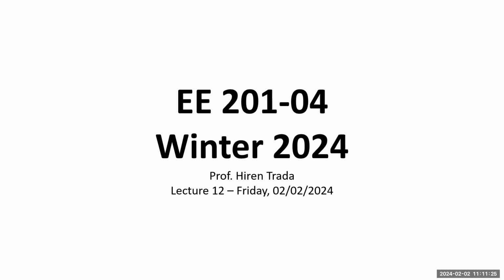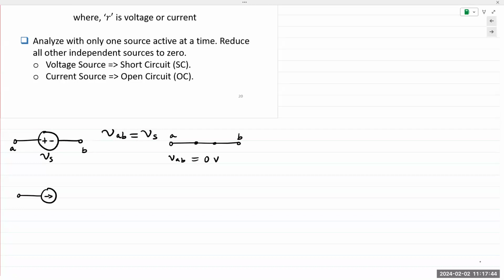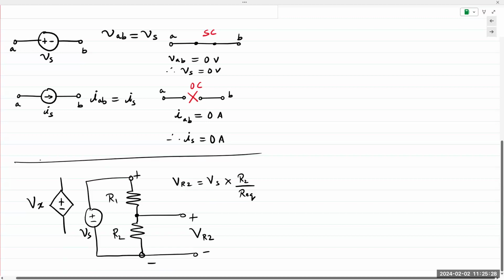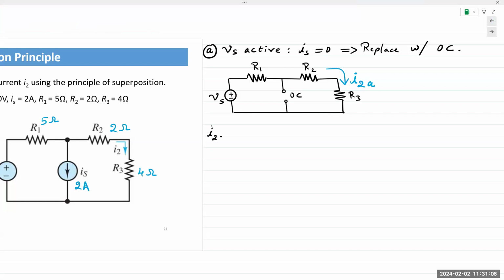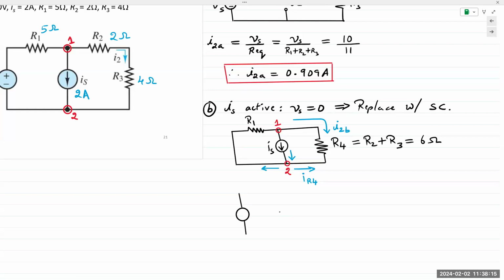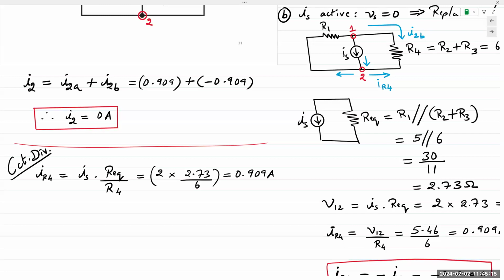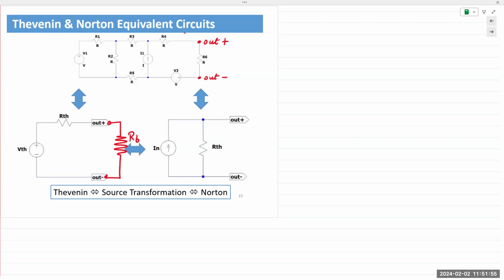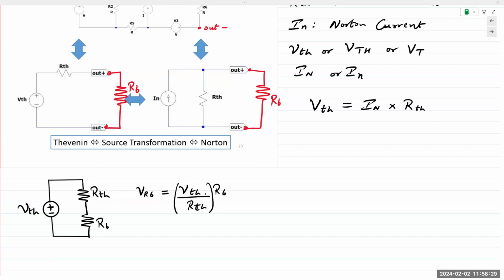EE 201-02 - Lec 12 - 2024_02_02 - Ch. 2 (SP)